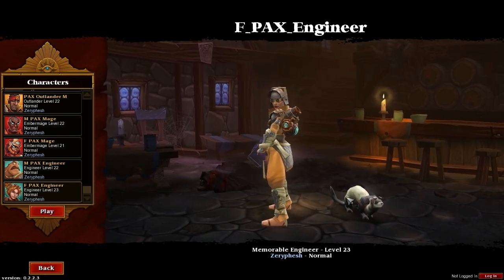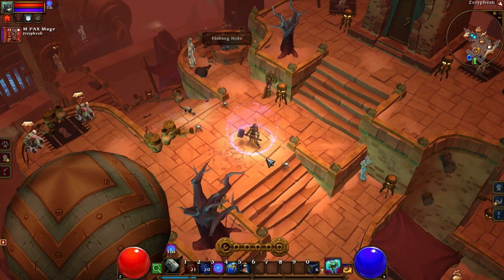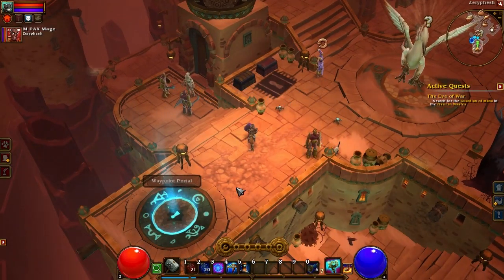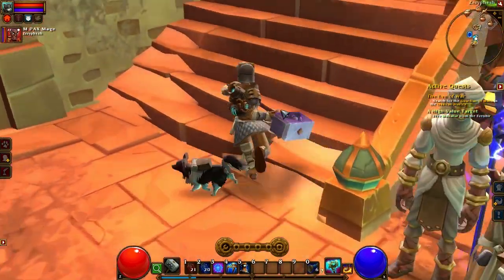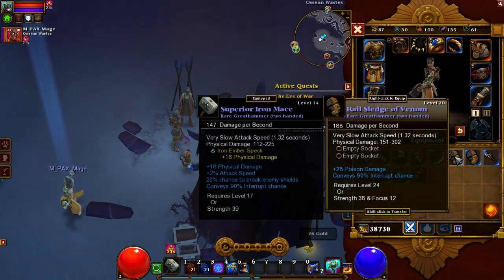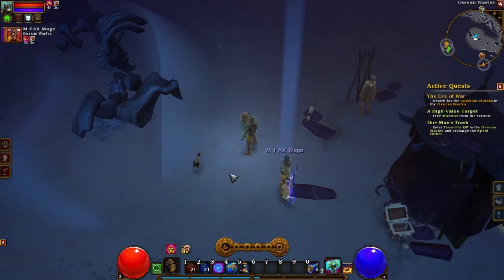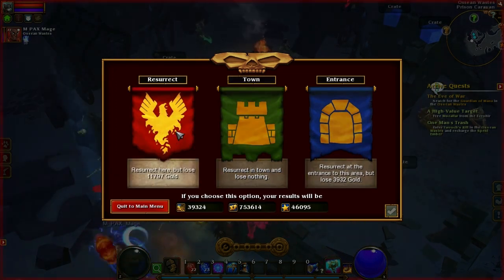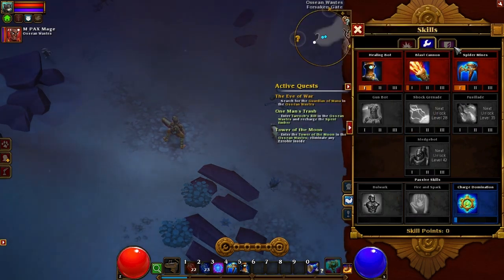Torchlight II - Act 2 Gameplay [Direct Feed] (PAX Edition)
Totalbiscuit brings you some new footage from the upcoming Torchlight II. This was recorded during PAX 2012, held in Seattle, Washington.